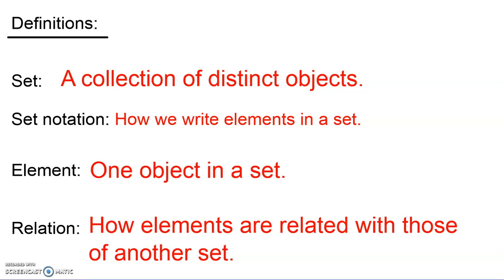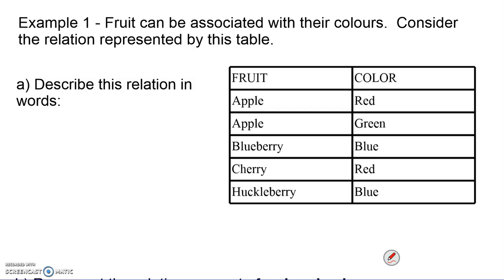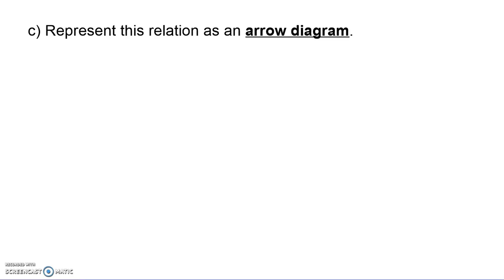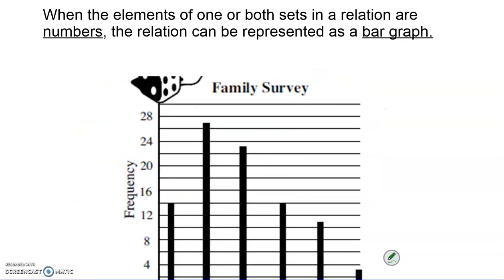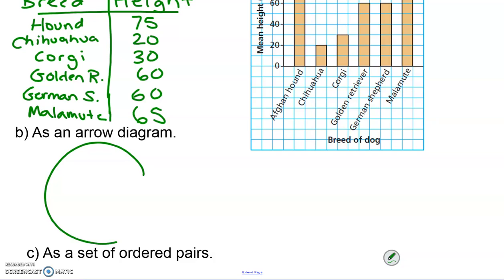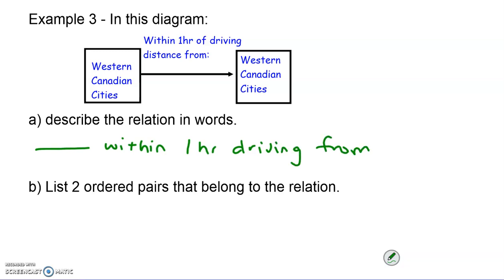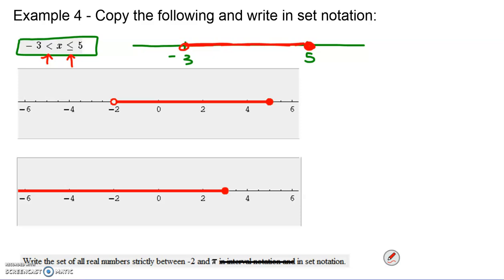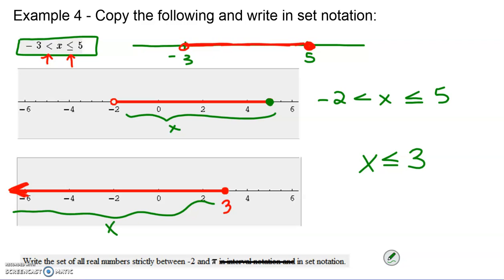5 1 - Representing Relations